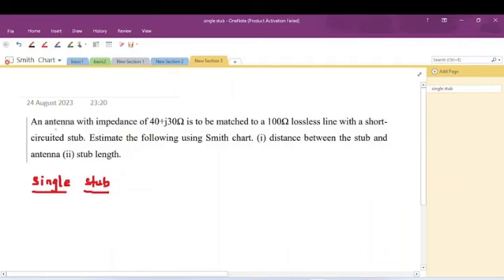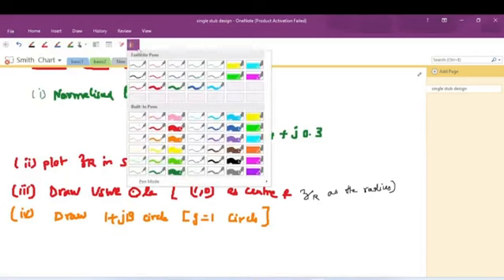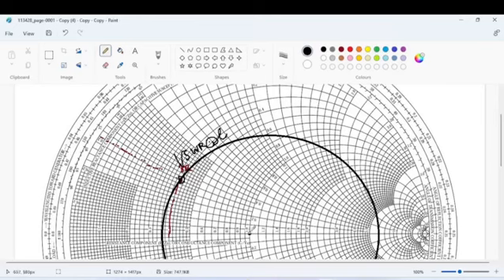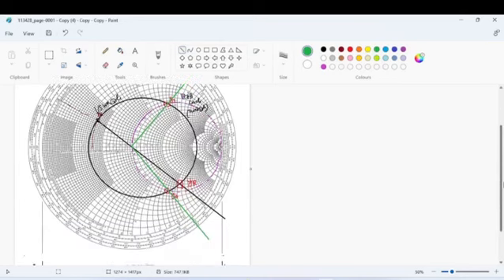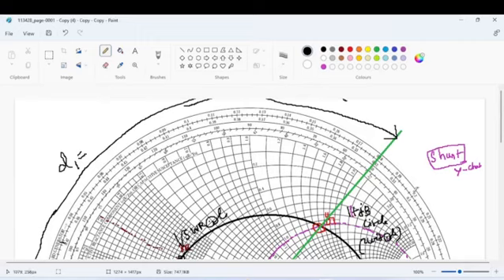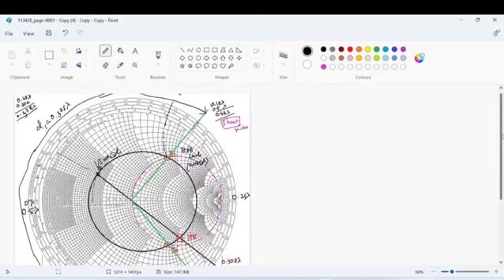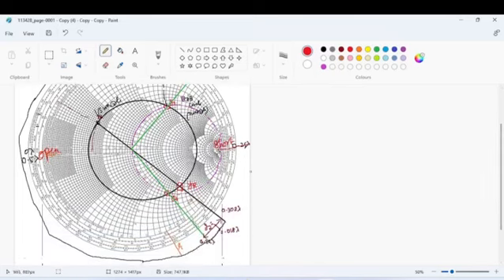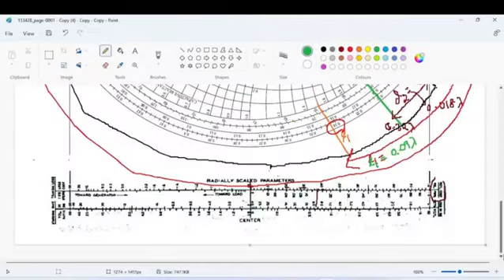Single Stub- Problem 1